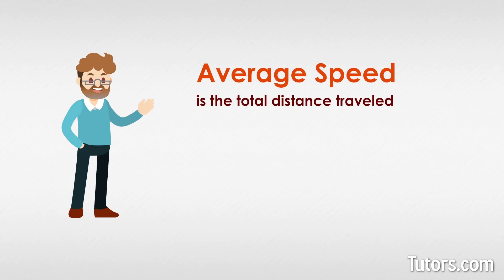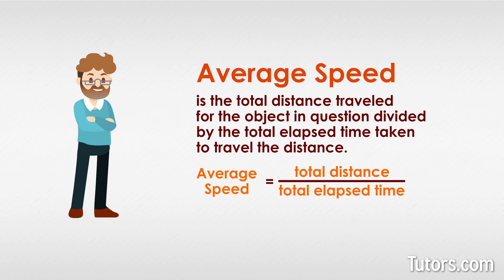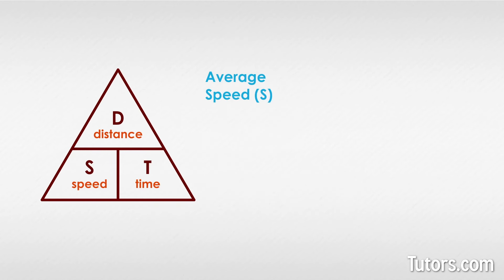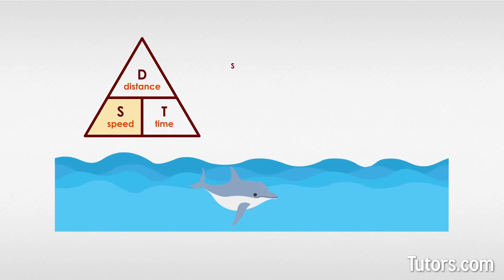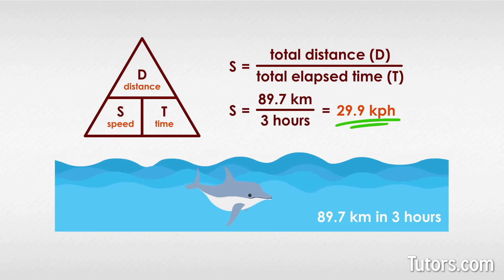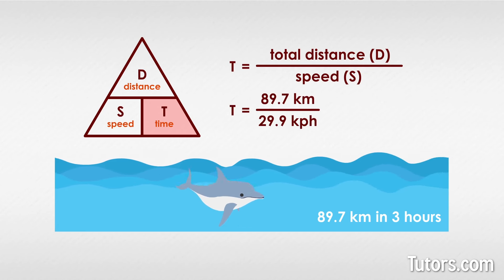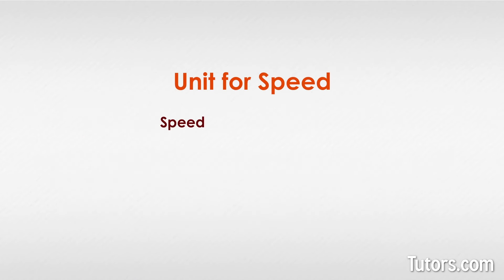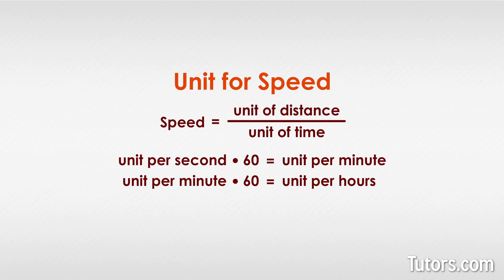How To Find Average Speed | Formula and Examples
Learn how to find average speed using the average speed formula. Use the average speed equation to calculate average speed in examples problems.